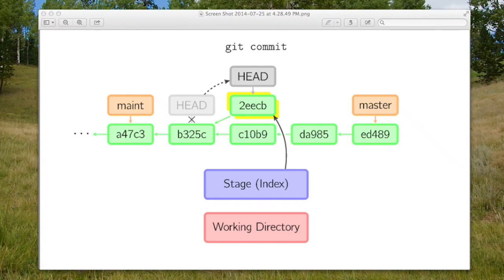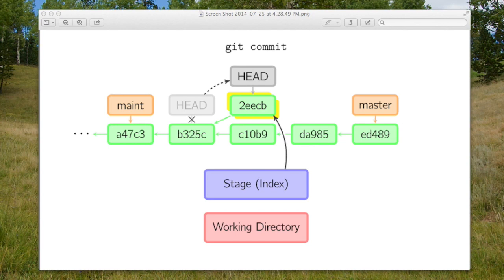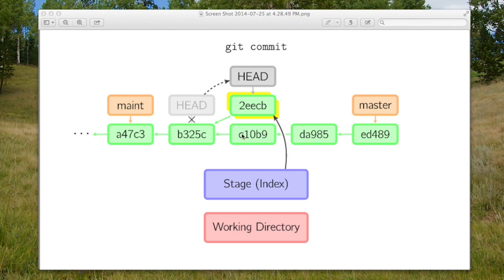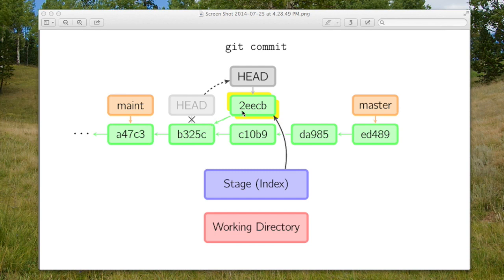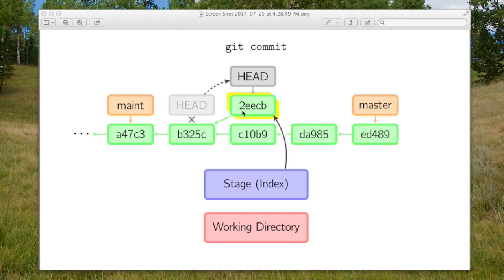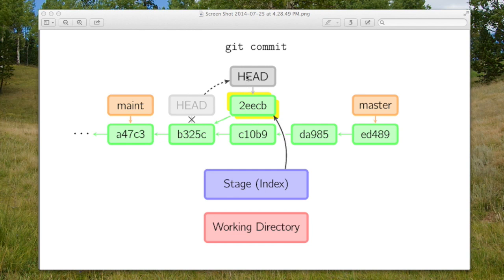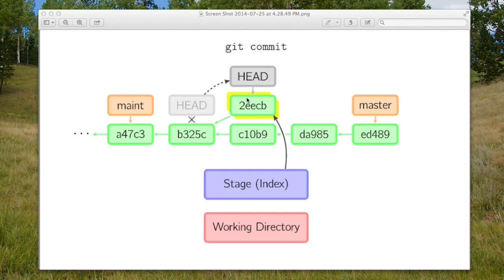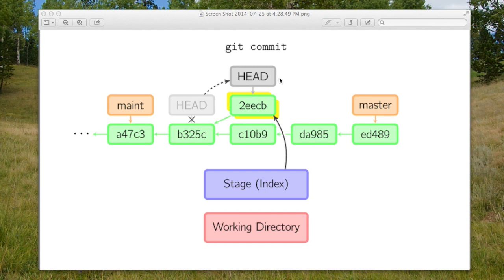Commit Snapshot Contents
This video is about Commit Snapshot Contents